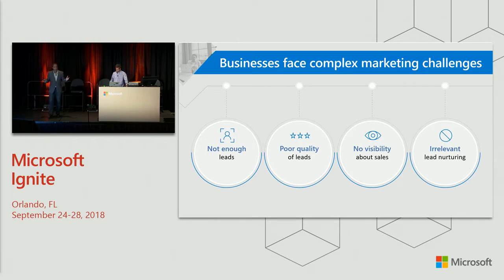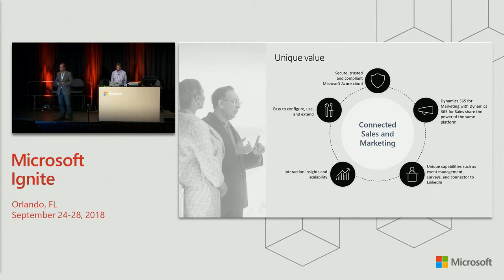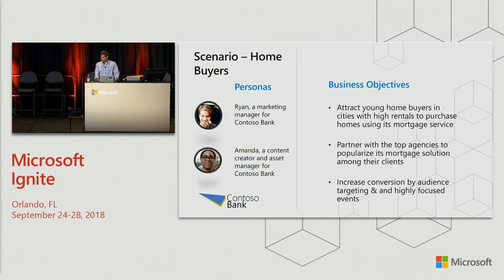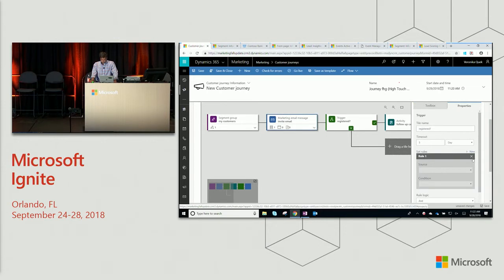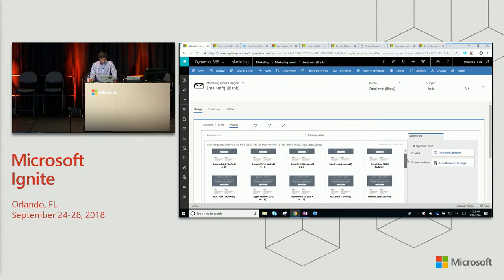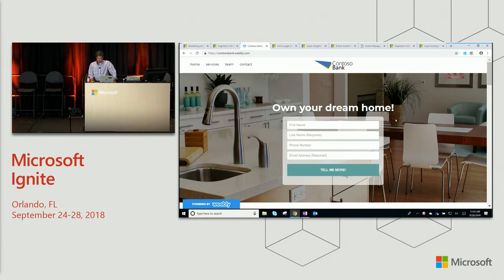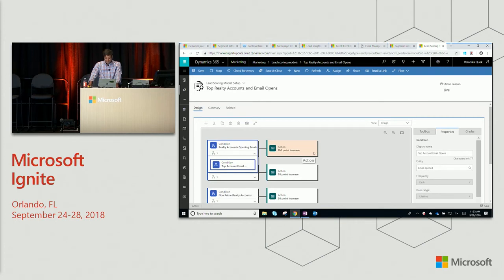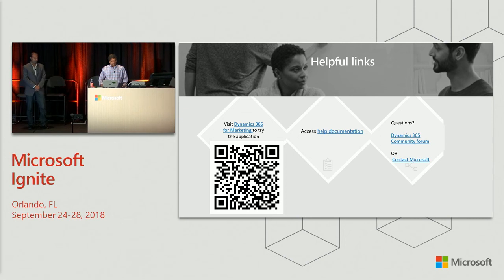Microsoft Dynamics 365 for Marketing: Discover how to connect marketing and sales in - BRK2057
Looking to develop more customer opportunities? Learn how to easily utilize the recently launched Microsoft Dynamics 365 for Marketing to Dynamics 365 for Sales customers. In this session we show the functionality available in Dynamics 365 for Marketing, providing an overview of the main capabilities.